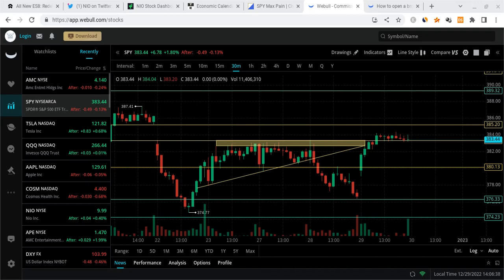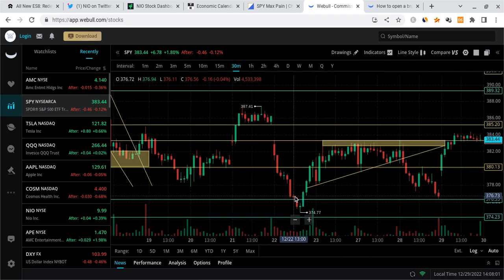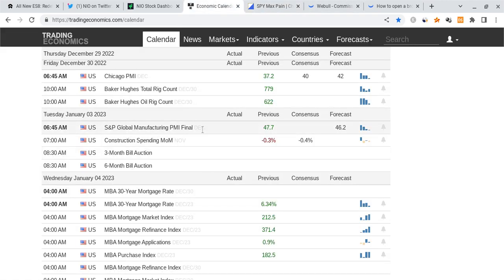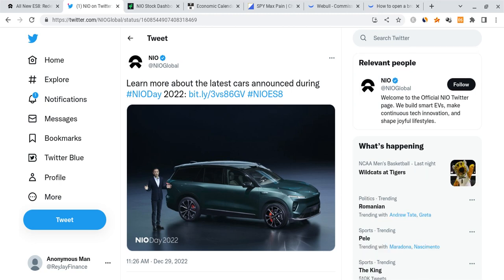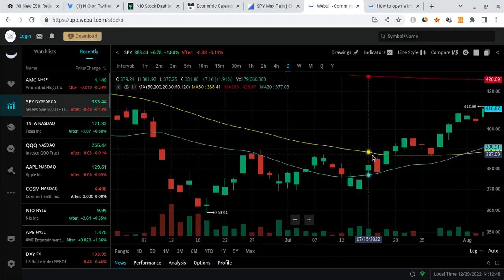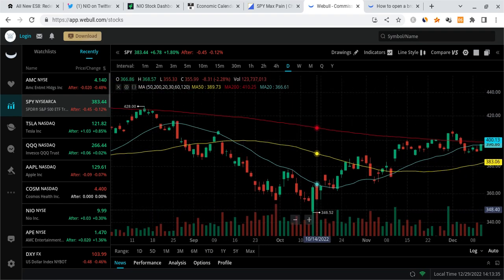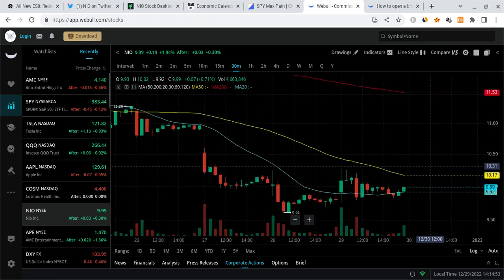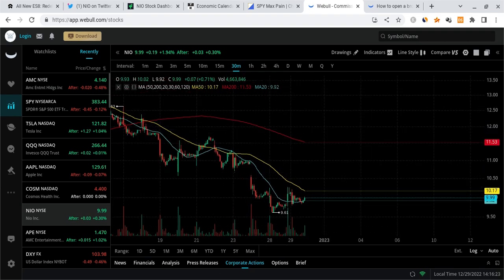🔥 IS NIO ABOUT TO EXPLODE??? MUST WATCH NIO ANALYSIS!!! 🚀